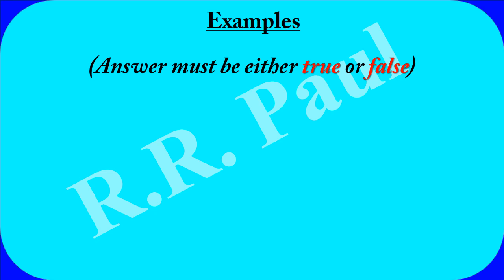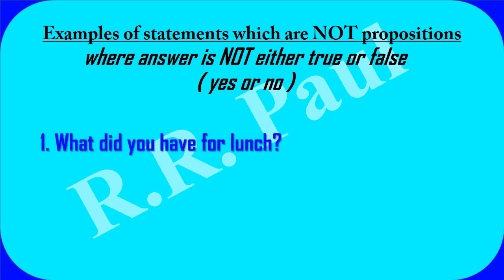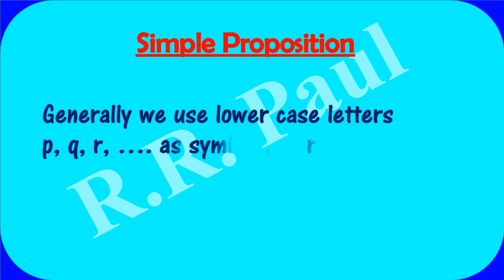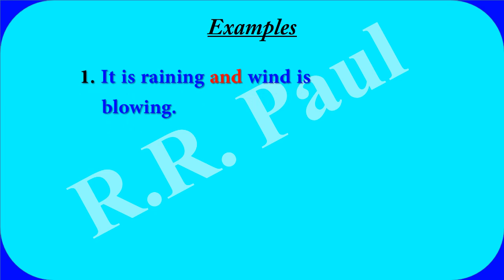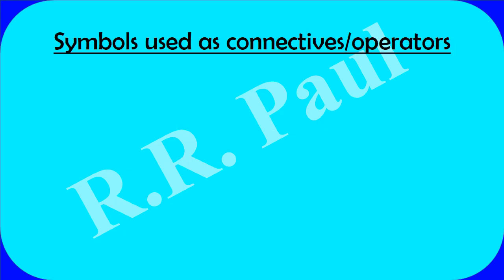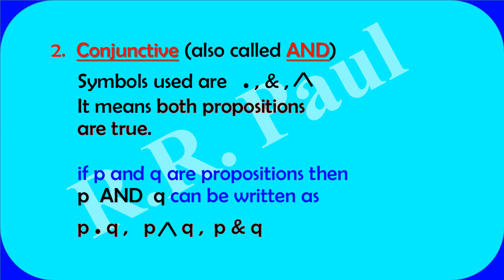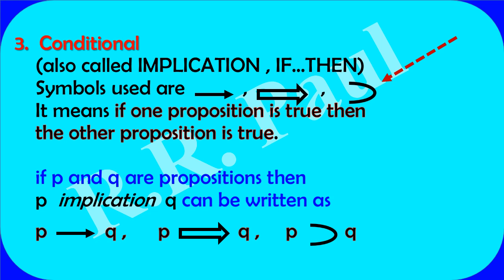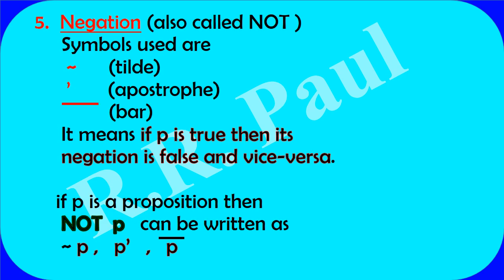Propositional Logic (part 1) ISC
It is a part of a series of videos on the concept of Propositional Logic.